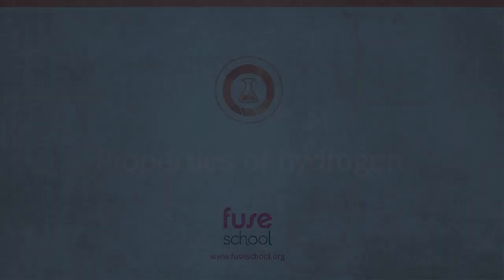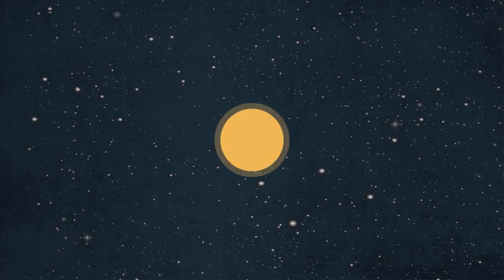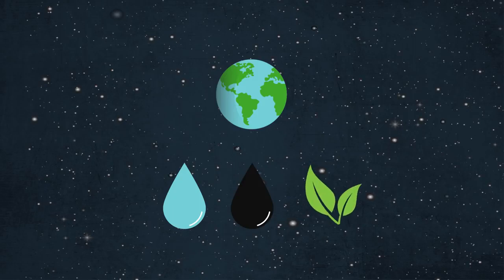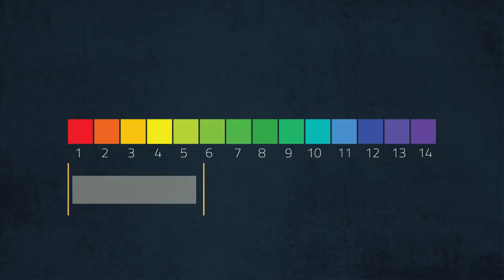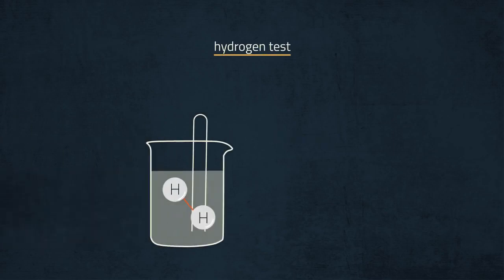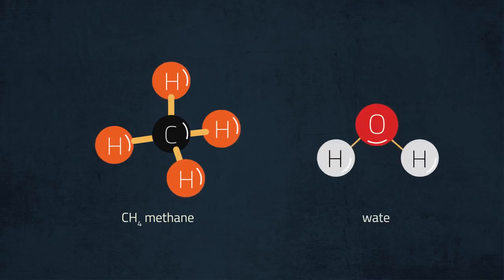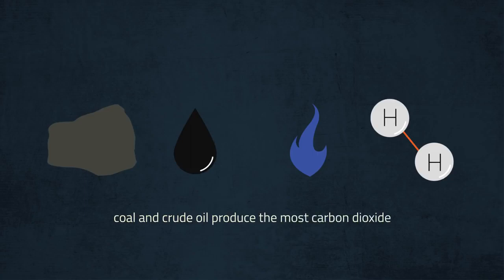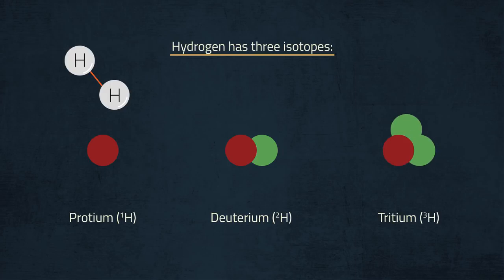Properties of Hydrogen Environmental Chemistry Chemistry with education master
Welcome to this video, here you we are launching about the education in pakistan for our bright future .
biology
computer science
physics
chemistry
english